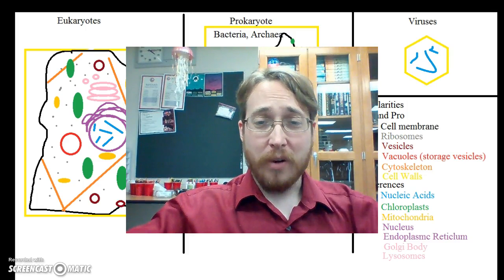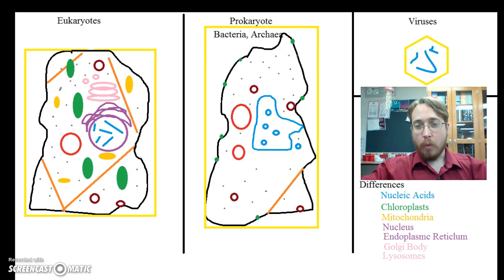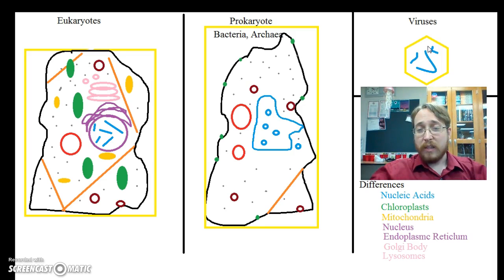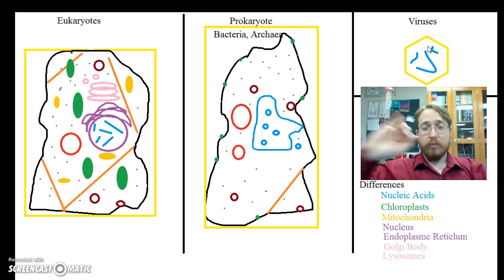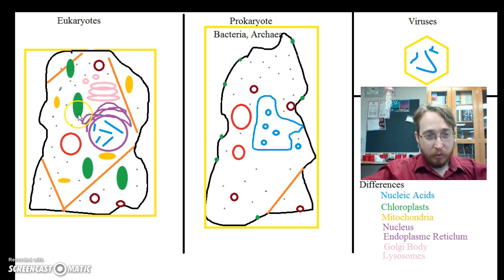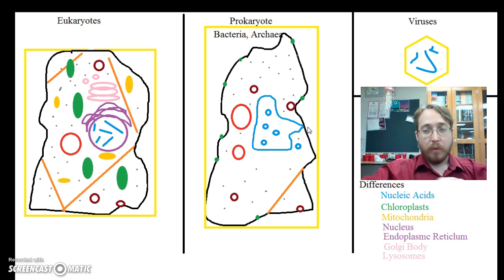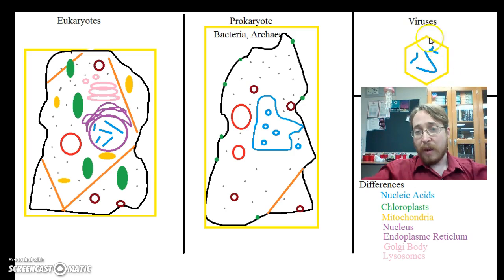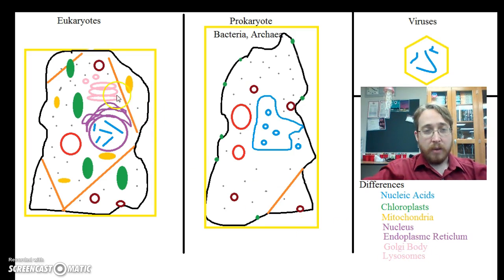Differences between Eukaryotes, Bacteria, Archaea and Virus